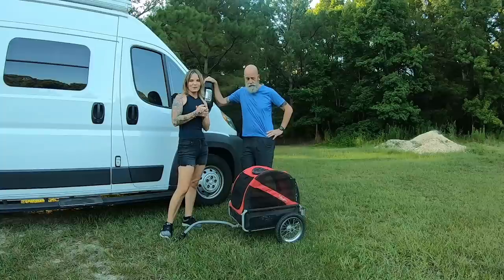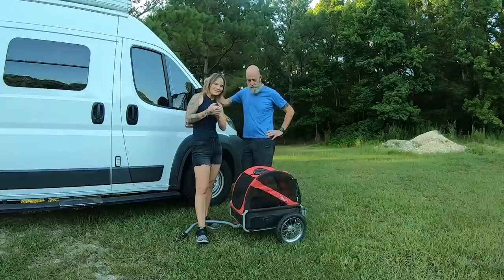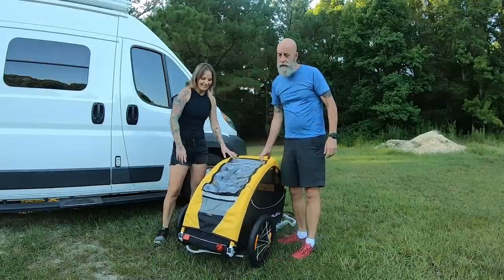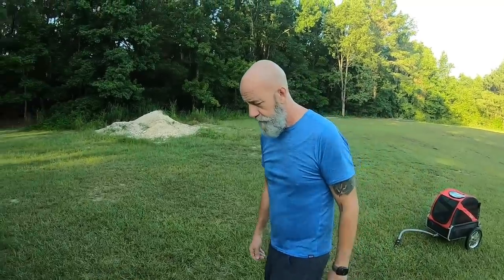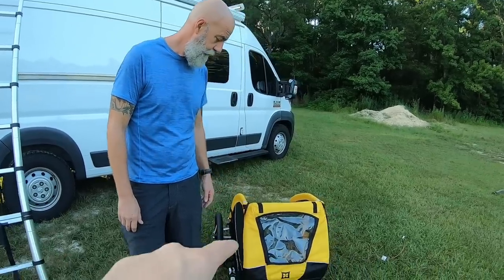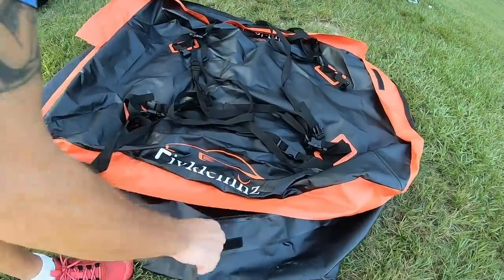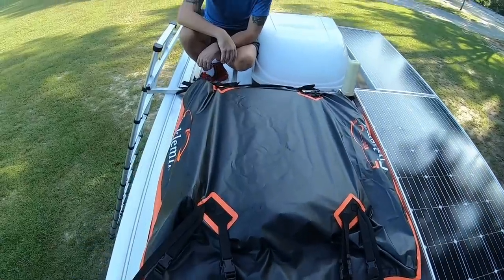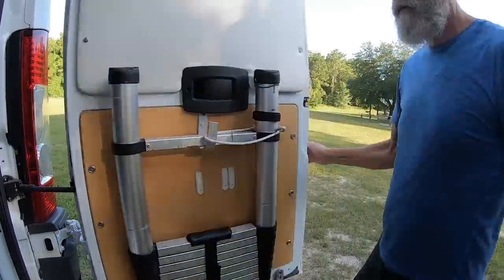RV Storage: Think Outside The Box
Who doesn’t need more storage in an rv?Watch to find out our simple solution! Also, check out a gear upgrade!
Burley Tail Wagon
Storage Roof Bag
Burley Nomad
Burley Nomad Cargo Rack
Thermarest Pad
Sleeping Bag
GoPro Hero7 Black
GoPro Floaty Grip
GoPro Hero5 Session
Phone Tripod
Amazon Associates we earn from qualifying purchases. You can find all the products we use plus support us for FREE by visiting our website and shopping through our Amazon links found
A special thank you to our Patrons who make videos like this possible!
Mike & Becky Malone, Arsham K. Stuart S. Liz K-C. Kathy M.
Mike F. Jay W. Ed B. Sheila Q. Roger & Tina C. Julie M. Vickie K. David P. Daniel F. Kate M. Tyler C. Butch & Peggy Harrison, Allan Schuster, David & Brenda Green, Michelle Crocker, Phillip & Jodi T. Diane R. Gale T. Kevin M. Katy in NH. Andre C. Jane L. Michelle S. Melanie C. Doug & Sherri P. DBritson, Garyalynn W. Melanie & Marshall T.  Michelle D. Jim & Mary Lou H. Gary SomeBody, Nikki-Bobby Kramer
With your monthly pledge you will receive more up to date content/location, early release videos, patron exclusive videos, product reviews, give-aways, discounts, meet-ups, and more!